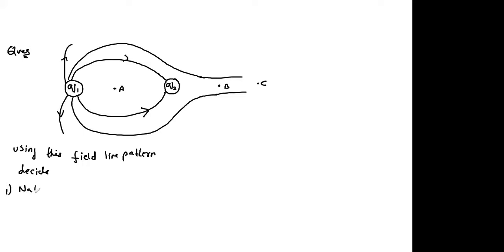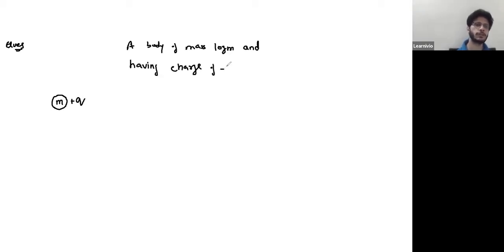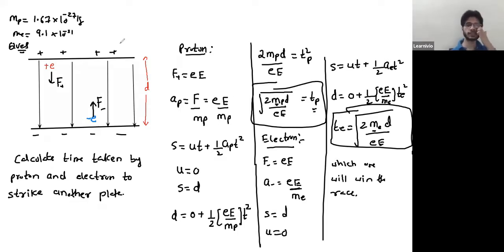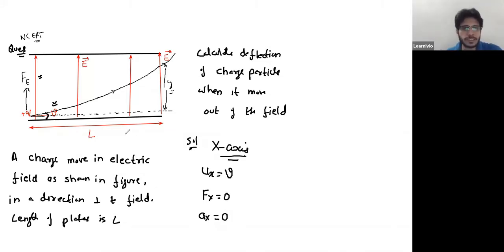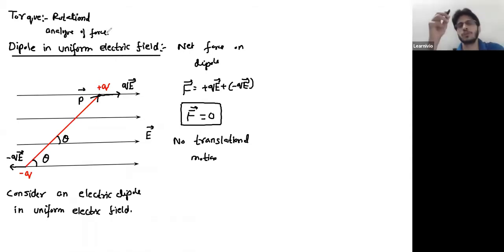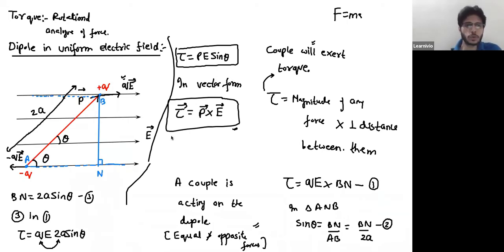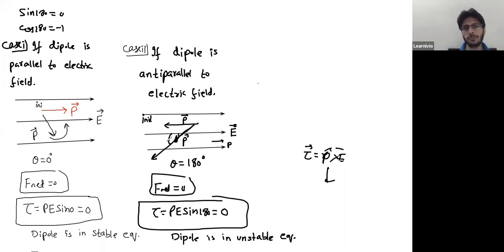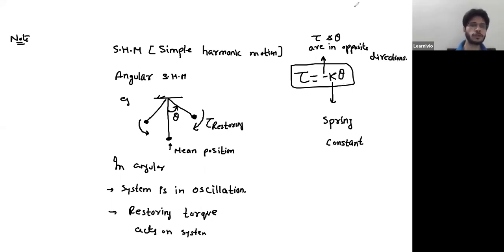Learnivio | Dipole in Electric Field | Electric Charge & Field | Lecture 4 | Guided Revision Physics